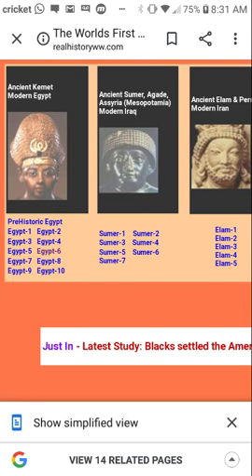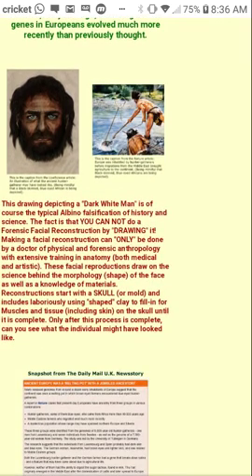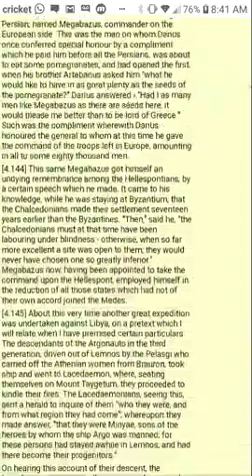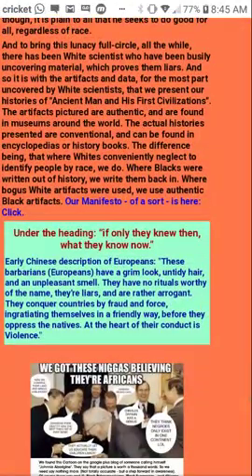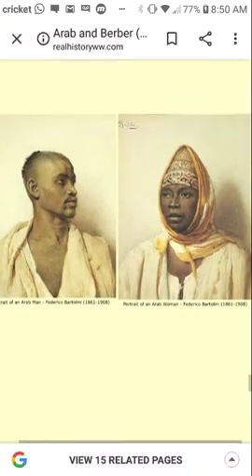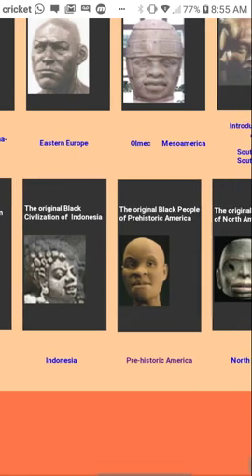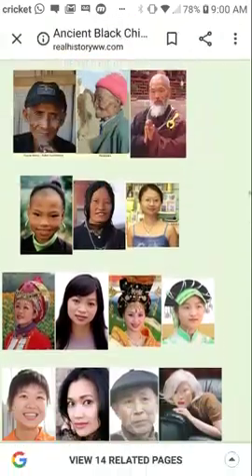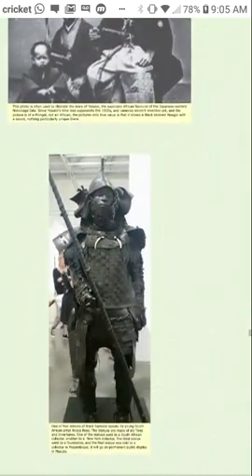Imagine every human being on earth, regardless of hair type, color, skull, nose, eye, or lip variation with black skin... Of course this was the first world before brown eyes gave birth to non brown eyes. Before the MC1R,  KITLG, and the TYRP1 mutations that saw the rise of red heads and blondes, before the OCA2 , SLC45A2, and SLC45A2, the world's first human beings and all their civilizations were diverse blacks.